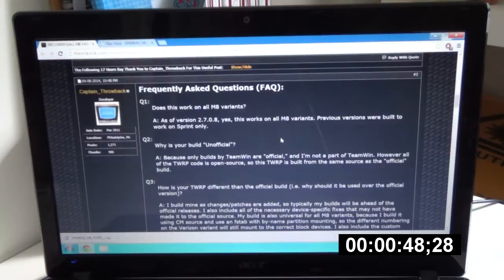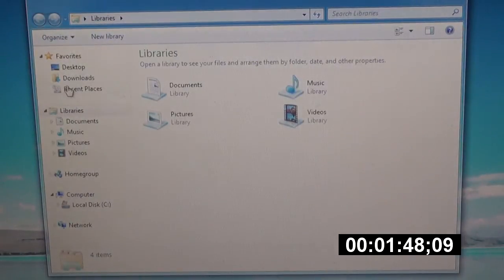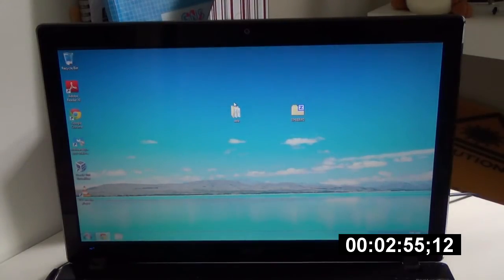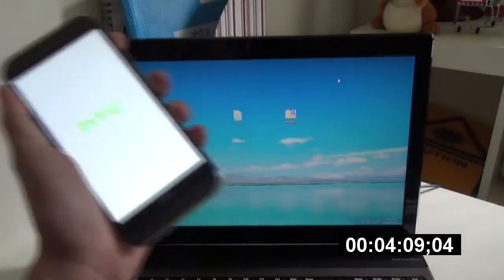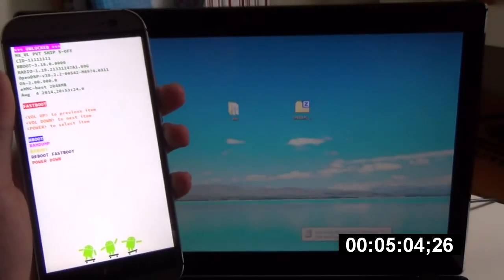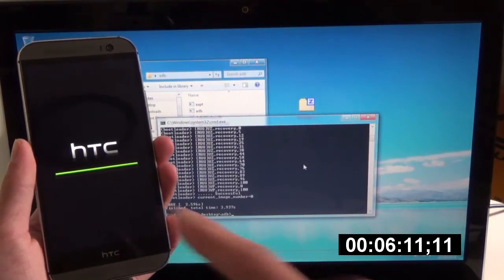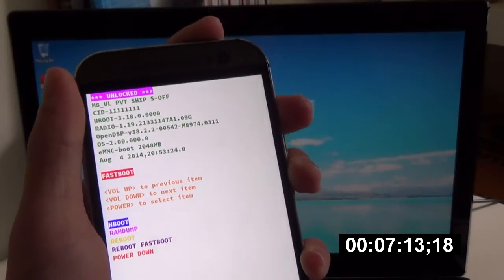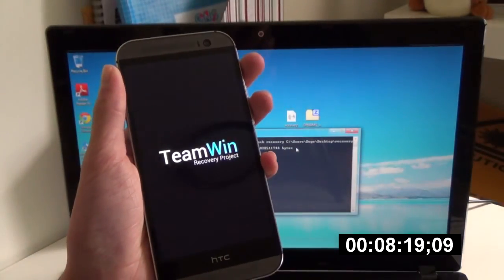How to Install TWRP on all HTC One M8 Variants